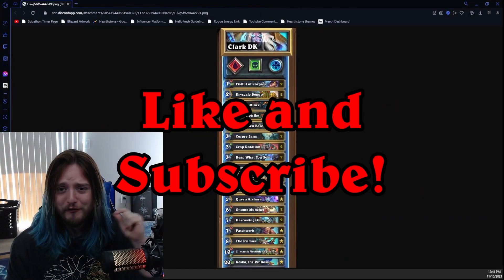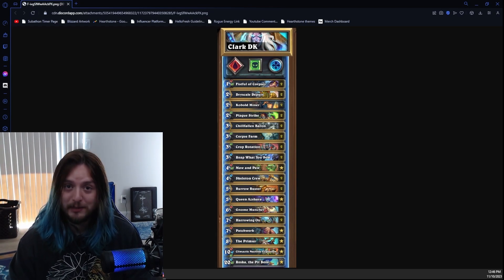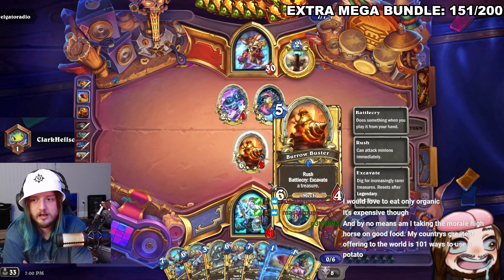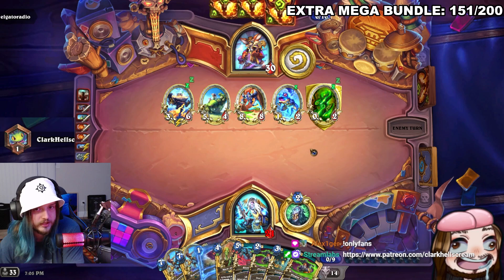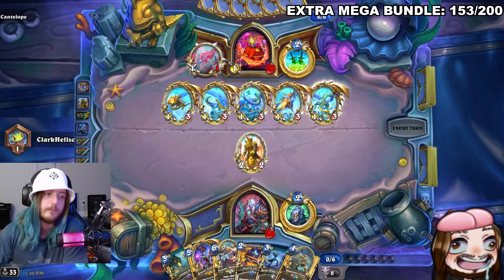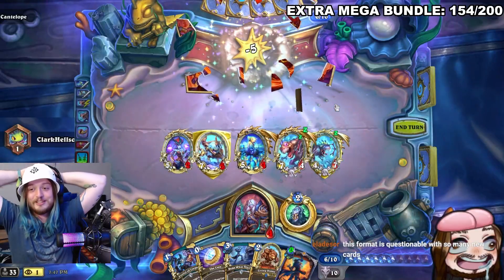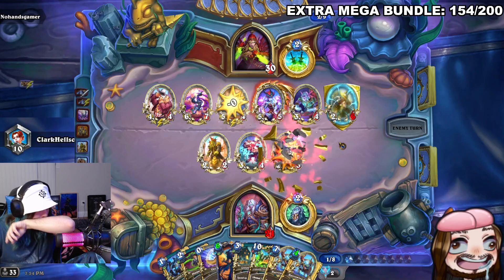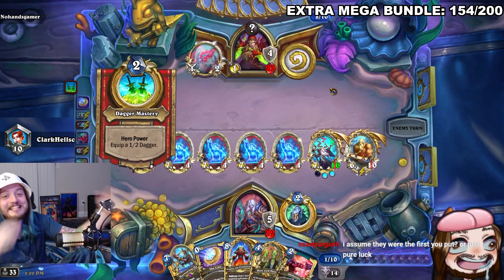This Deck is FINALLY GOOD!!! | Rainbow DK is a FUN DECK w/ 0 MANA MIND CONTROL!!! | Hearthstone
My favorite deck... It finally feels like a playable Death Knight Deck. Embrace the power of Rainbow DK!!!

00:00 Introduction
0:05 Deck Breakdown
05:13 Taste the Rainbow w/ Maw and Paw
18:32 Excavate Deez
26:31 Mind Controls + Climatic Finish

AAECAfHhBAaLkgaJ5gTt/wX8+QX/lwbbuQQMg5IG8OMEh/YEgJgGkZcGtYAF85EG9YwGs/cEiJIGyoMG0IMGAAA=